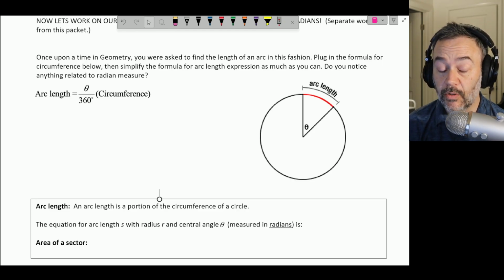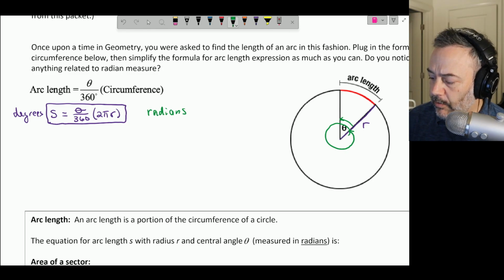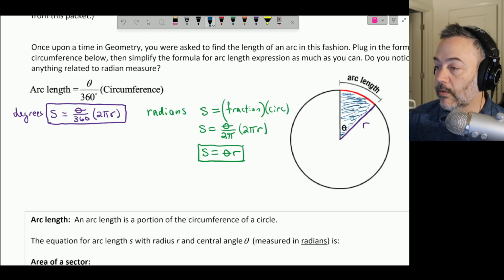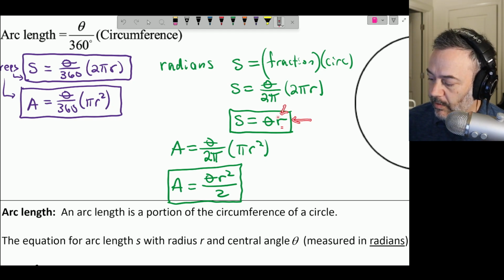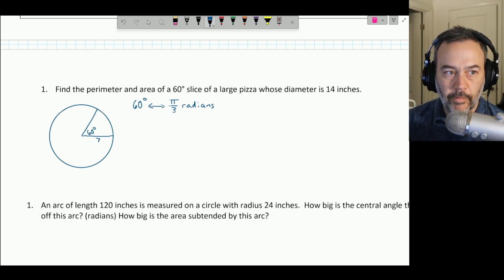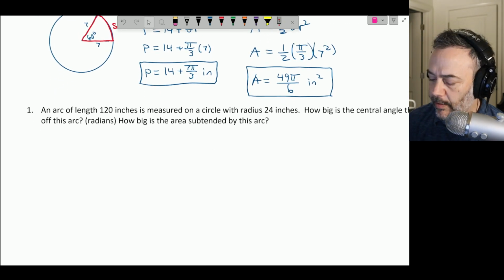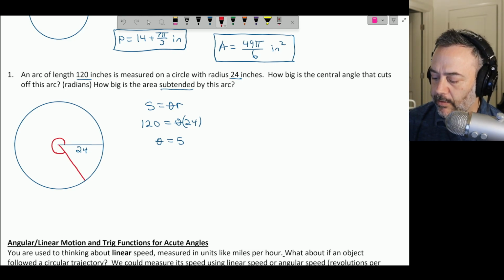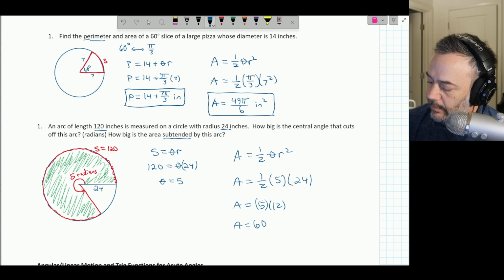Arc Length and Sector Area in Radians